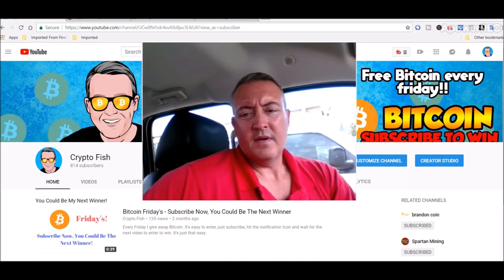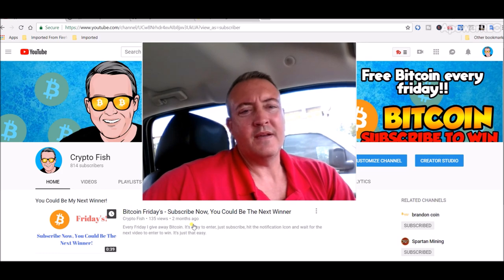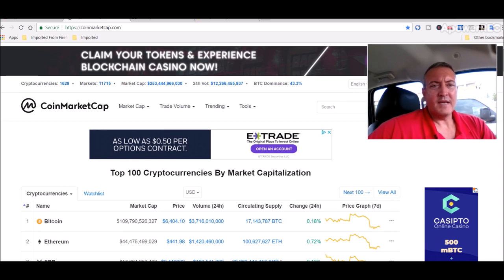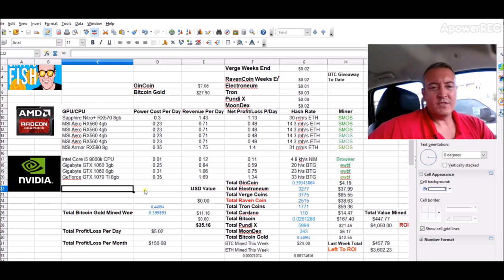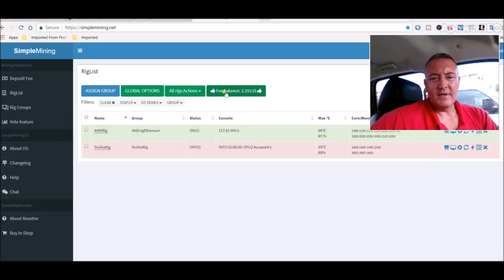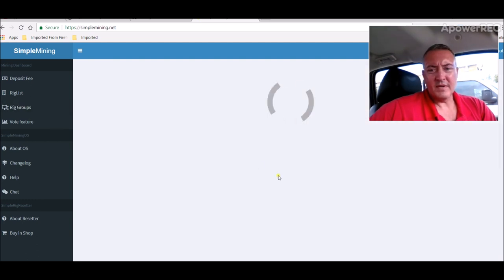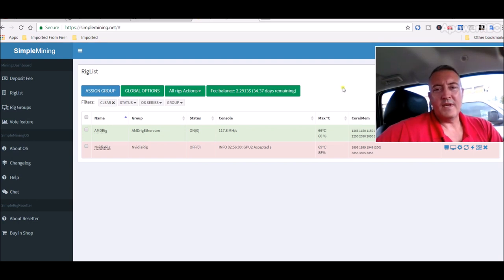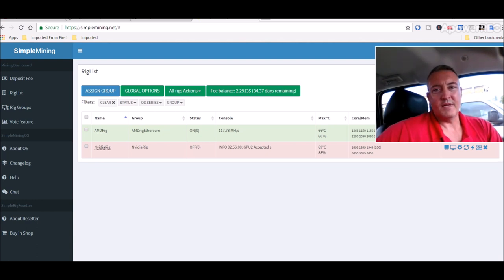Bitcoin Friday's Giveaway - Enter Now To Win Bitcoin!